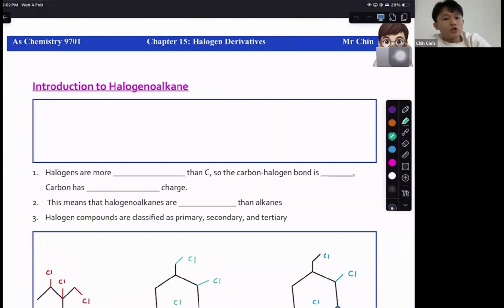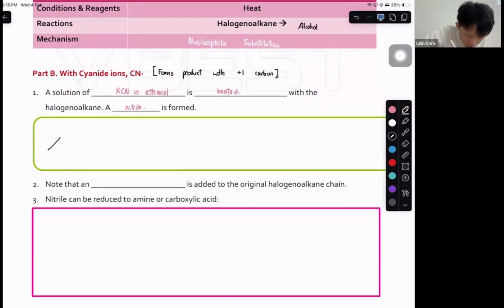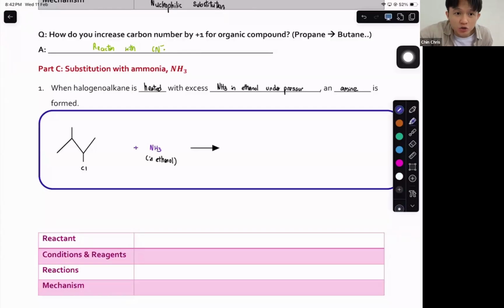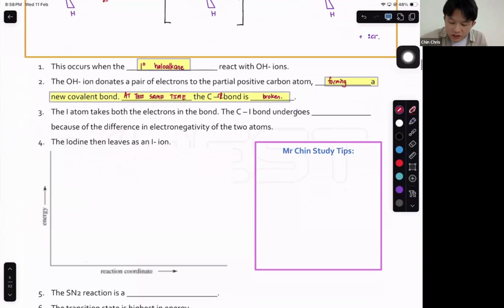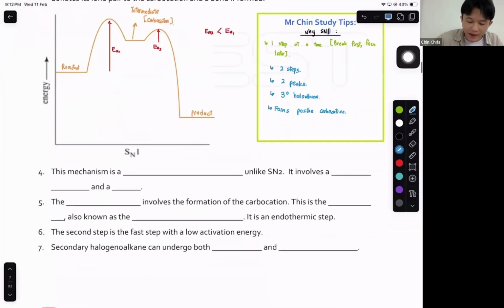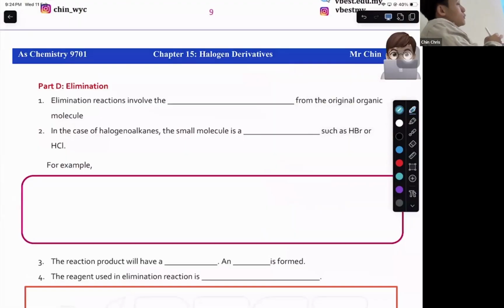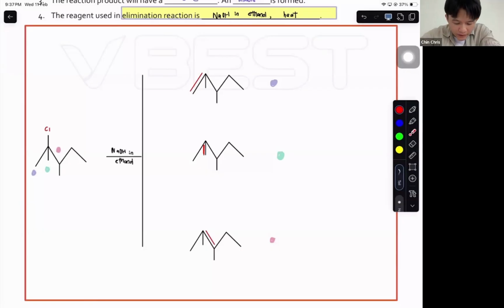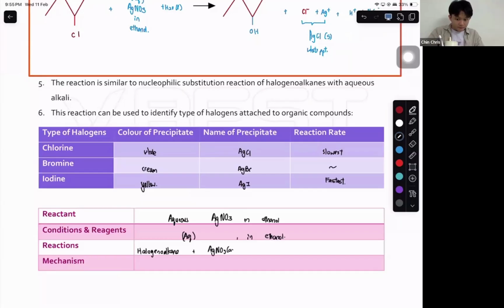A Level AS Chemistry 9701 - Chapter 15 : Halogen compounds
🔥 A-Level Chemistry Chapter 15 : Halogen compounds
This video is your complete crash course on Halogen compounds, covering:
✅ Preparation of halogenoalkanes
✅ Classification of halogenoalkanes
✅ Nucleophilic substitution reactions of halogenoalkanes
✅ Elimination reactions of halogenoalkanes
✅ Nucleophilic substitution mechanisms
✅ Reactivity of halogenoalkanes
📷 Follow me at  @themr.chin or @chin_wyc for more learning content